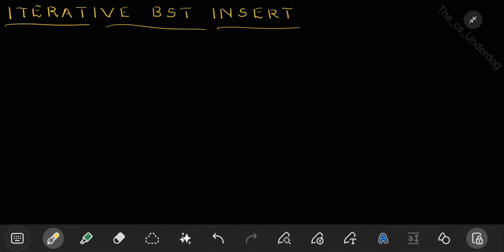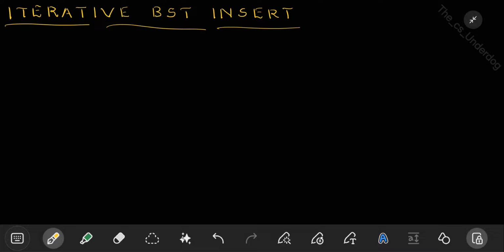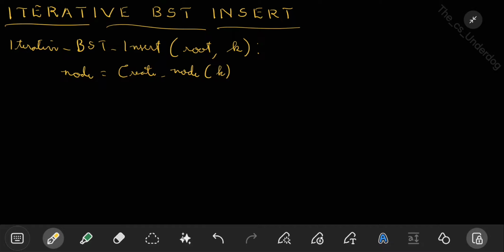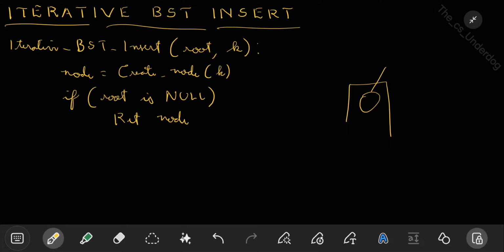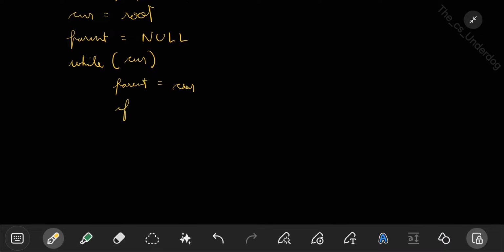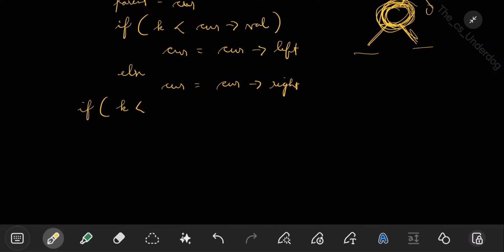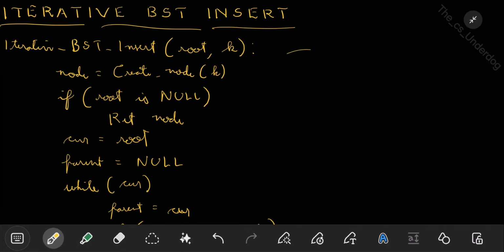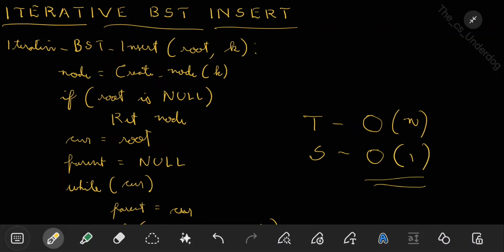Iterative BST Insert | Data Structures Lecture 52 | The cs Underdog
This lecture explains how to write an iterative algorithm for inserting new node into a binary search tree. It also goes through the time and space complexity analysis of this algorithm.